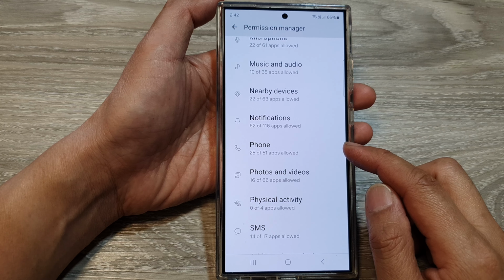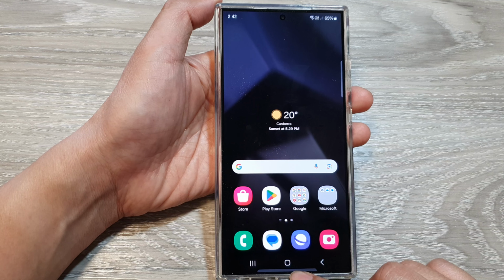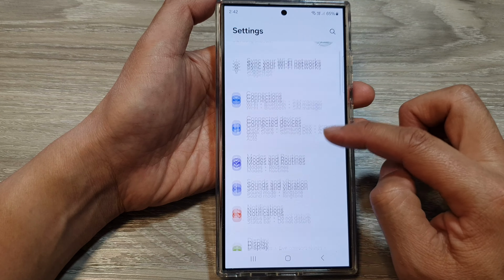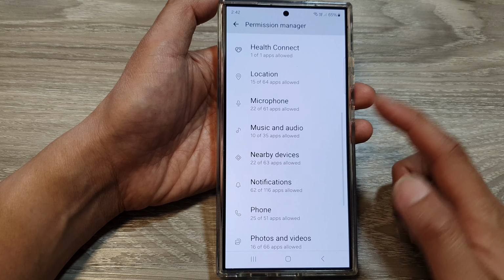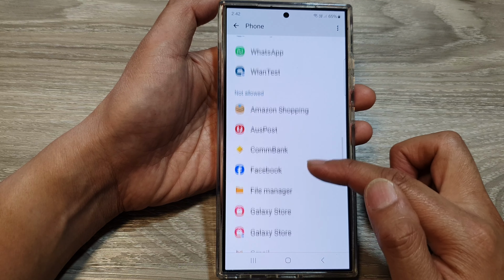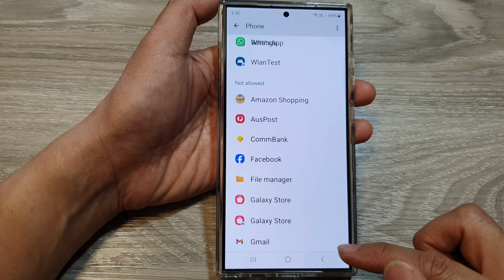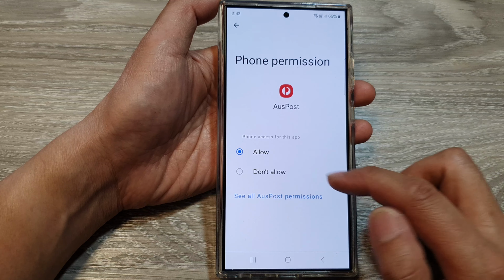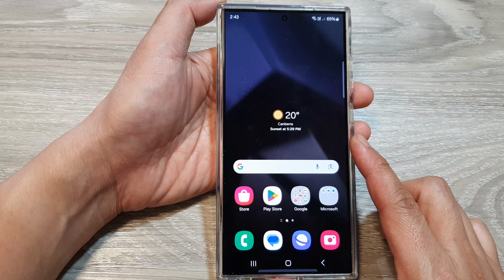Galaxy S24/S24+/Ultra: How to Allow/Deny Apps Access to Phone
Want to control which apps can access your Galaxy S24's phone capabilities (like making calls or accessing contacts)? Learn how to easily allow or deny individual app permissions for your Phone app to protect your privacy. This guide covers managing permissions for calls, contacts, and more.